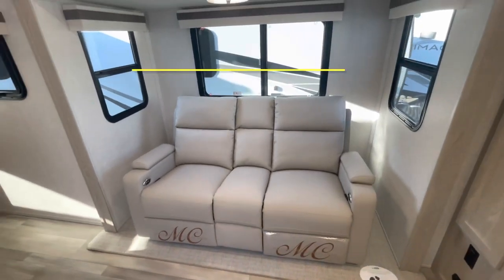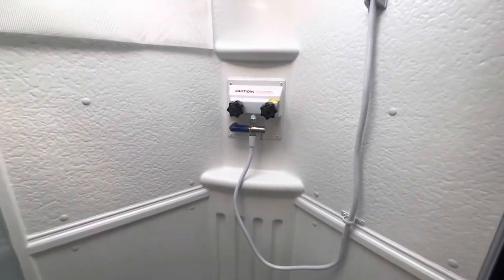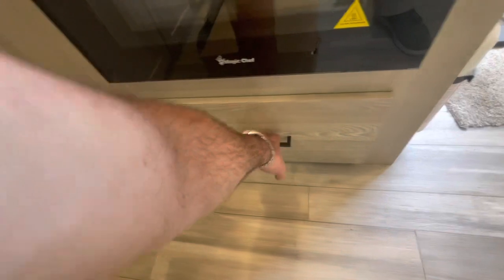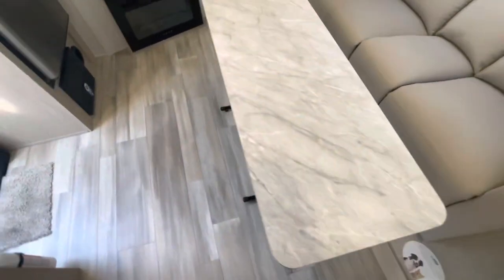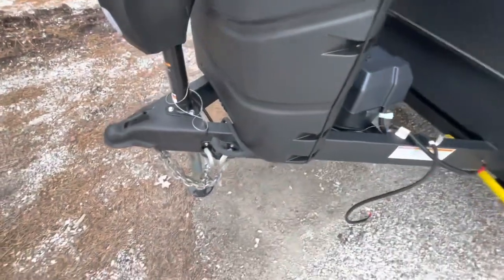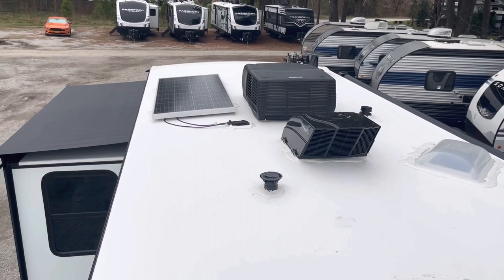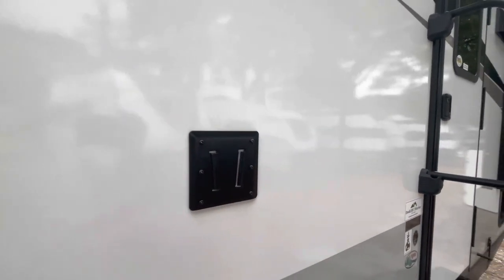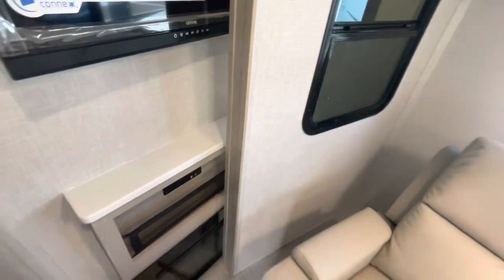NEW 2023 FOREST RIVER ROCKWOOD MINI LITE 2506S TRAVEL TRAILER Dodd RV Solar Walkthrough Show Tour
Scott Hudgins
Yorktown Va

5,483 lbs. empty weight
814 lbs. hitch weight
25' 11" overall length
10' 11" height
54 gal fresh water
60 gal gray water
30 gal black water
Solar panel
Stone Decor
Newport Ash Cabinetry
Slide Topper
power stabilizer jacks
17' power awning
Rollershades
Maxxair vent w/ cover
fireplace
outside kitchen